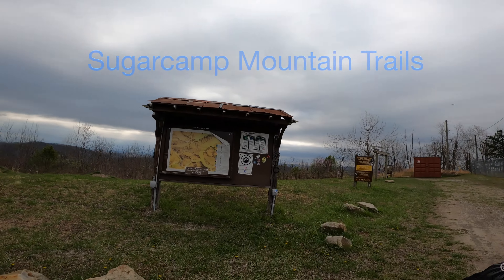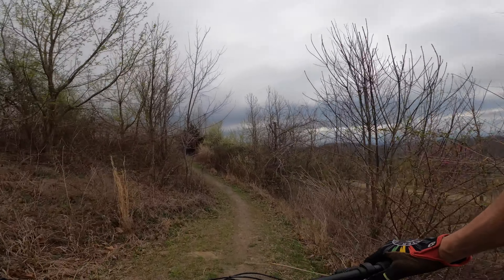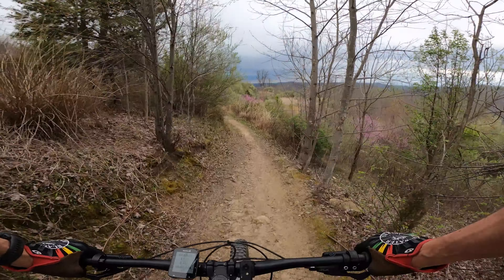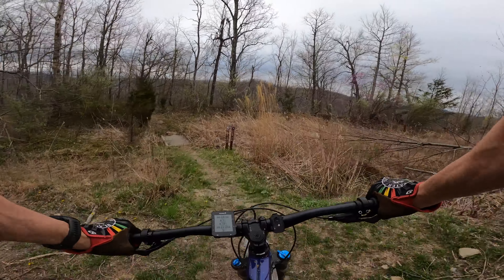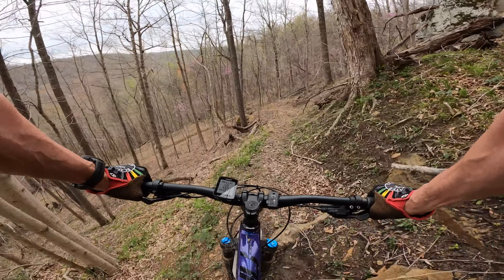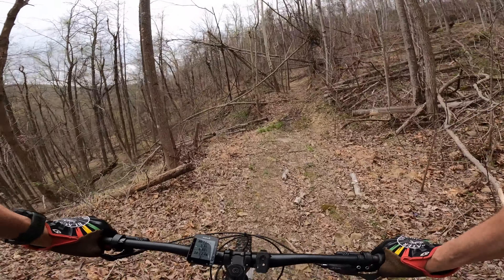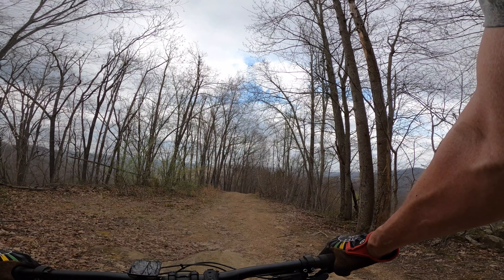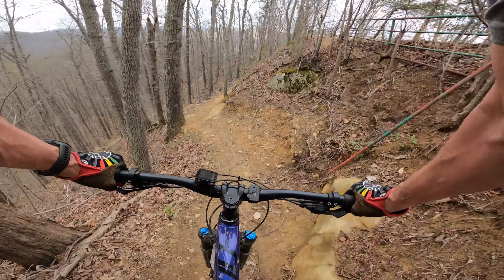Sugarcamp Mountain Trails 4K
This was an awesome trail system.
I was by myself on the way back from Bentonville an wanted to hit something on my way home.
I only went about half way down on all the trails because I had to climb back up after every run.
If you are going to do this trail system I would suggest having a couple vehicles so you could set shuttle.
I think No Rip Cord was my favorite but I did not ride it all the way down.
These trails are really well marked and they have a porta potty, Changing room, and a bike wash at the trail head.
Great Cell service but for some reason I could not get Trail Forks to work.
Did not really need it because the trails are really well marked.aight
My legs were tired from riding a week straight and all the climbing I did at Sugarcamp my legs were toast.

Had a great time all in all and camped 6 minutes away at Jenny  Campground which was really nice and I had turkeys list in the morning.
Had an awesome time.
I am not really a YouTuber the videos I post are mostly for our group so I do need to work on them to make them more entertaining for those who do not know me or our group.
LOL, I forget everyone can see these videos.
Manly do it for fun.